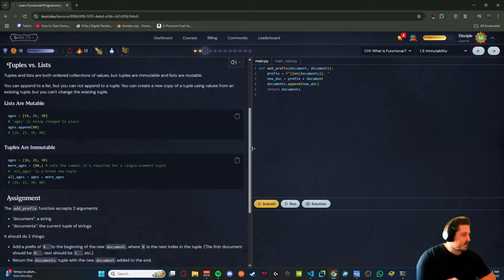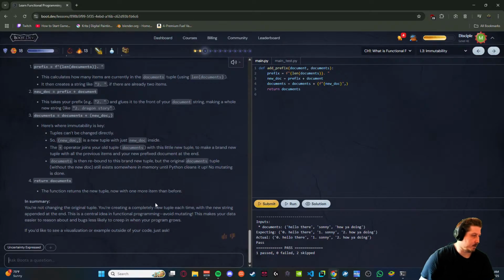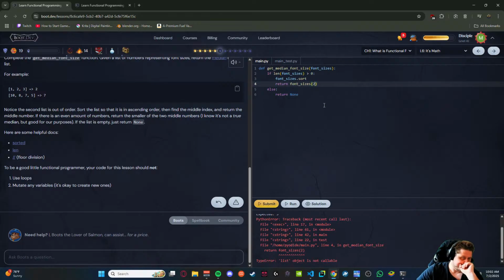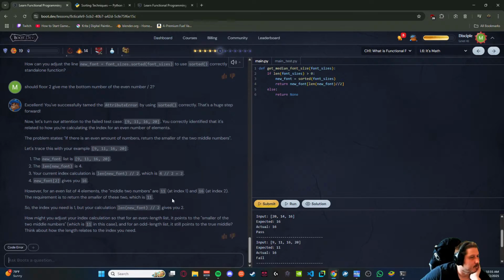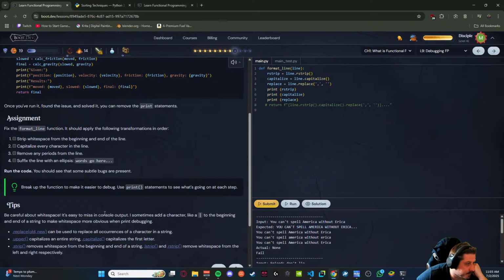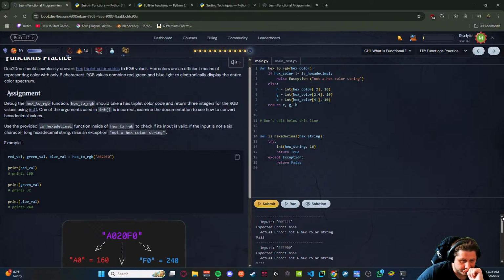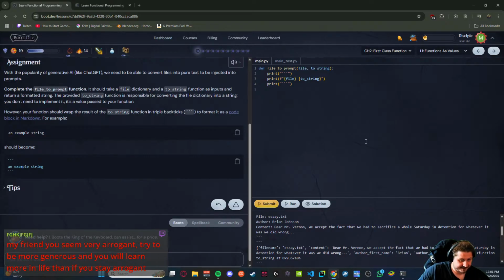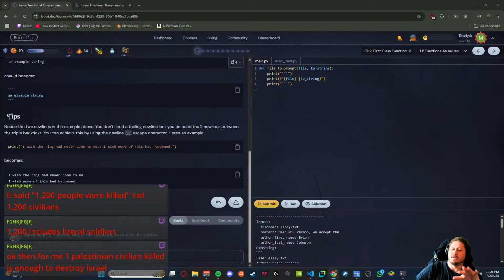Learning to code, testing meld